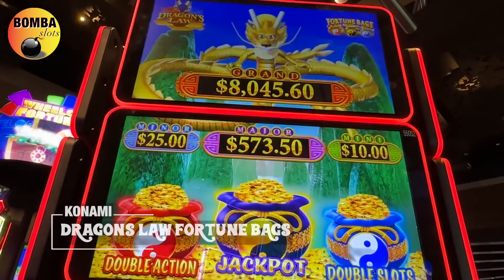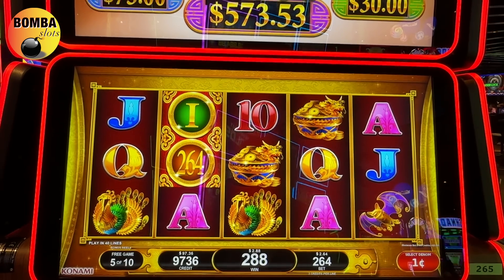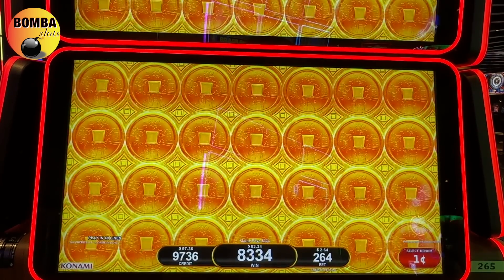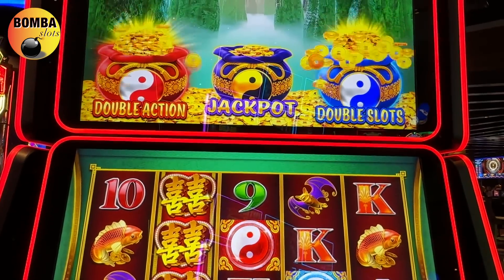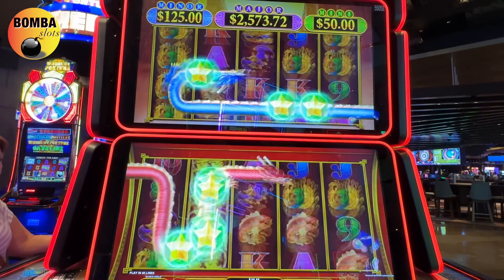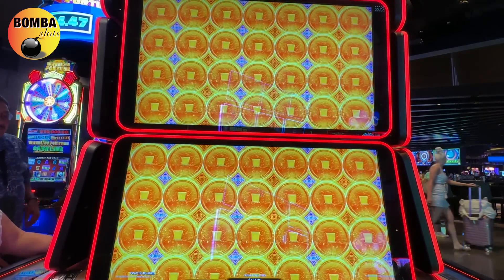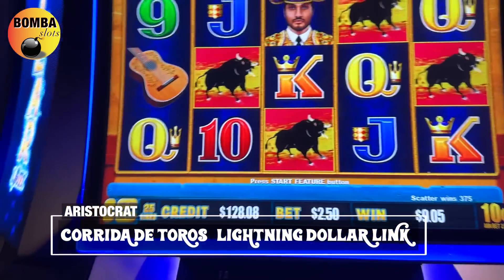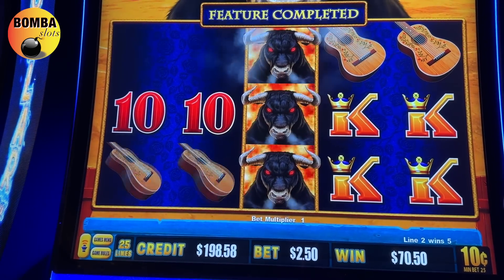OH! ALL SORTS OF GOODIES!!!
🌎 🏬 Amazon Storefront by BOMBA Slots

Also; I throw in some room / suite tours of where I'm staying while chasing those 'at times' all too elusive big jackpots and lastly, Chef BOMBA 🧑‍🍳 comes out with the occasional food tour / review as well, of some of the best cuisine, these 5 star resorts have to offer!

Appreciate each and every one of you friends!🙌🏼

Regardless of how it may sometimes seem, I know of no "regular" slot player - who makes more money than they lose playing slot machines . The old saying "the house always wins" has a lot of truth to it; in light of that reality, I post my losses just as much as my wins on this channel to show the reality of gambling. Play for the thrill of it, the enjoyment, and the entertainment aspect. And only with what you are comfortable losing.

© All uploads are the intellectual property of BOMBA Slots. You do not have permission to re-use or publish any part of them without our written consent.